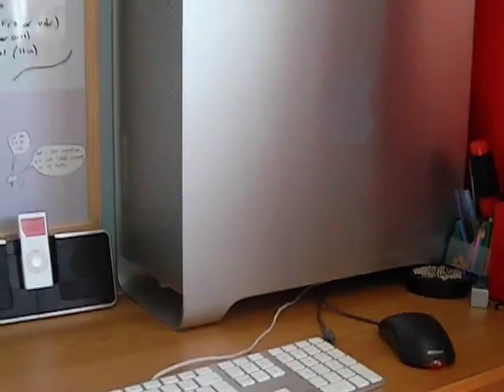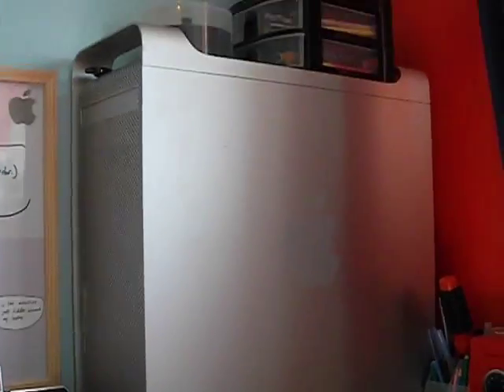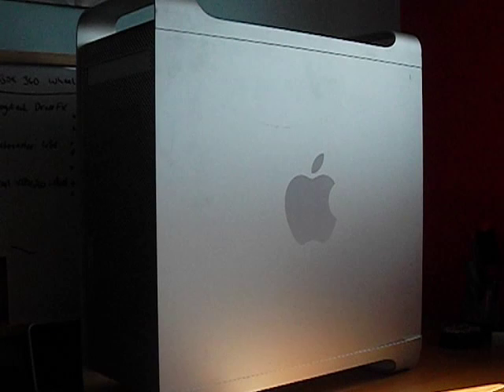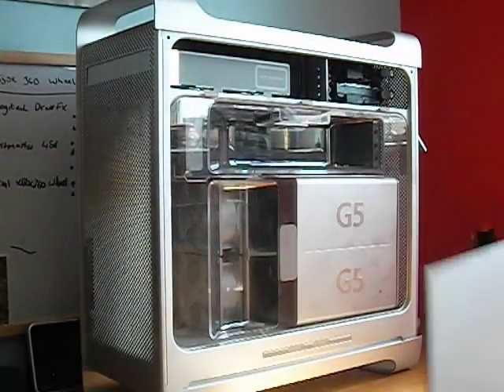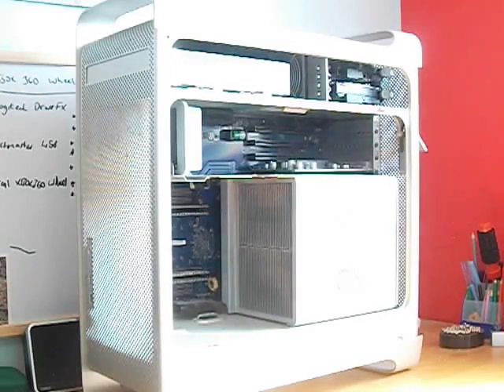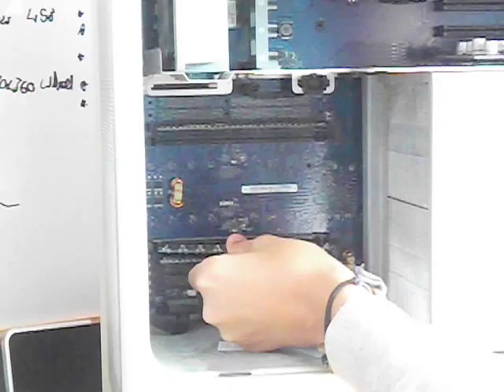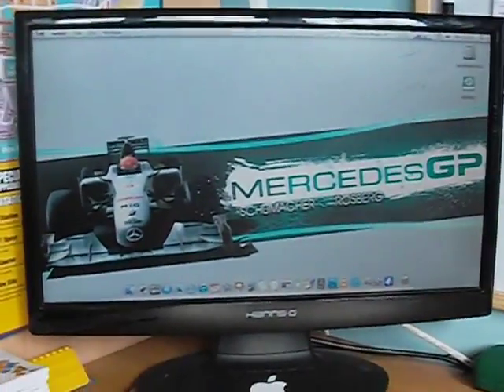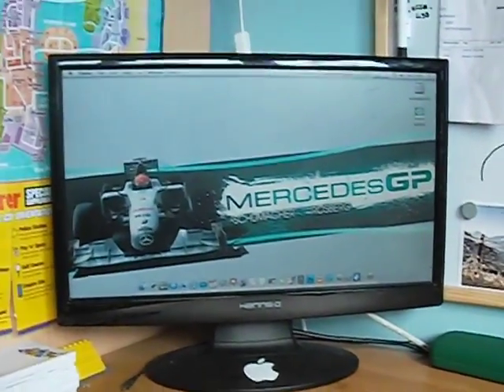PowerMac G5: RAM Upgrade | The PowerPC Hub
Just a really quick upgrade video - the first upgrade this G5 has received! Hope you enjoy the video